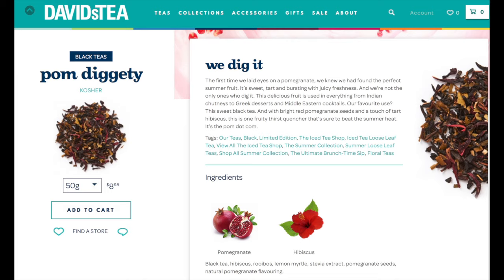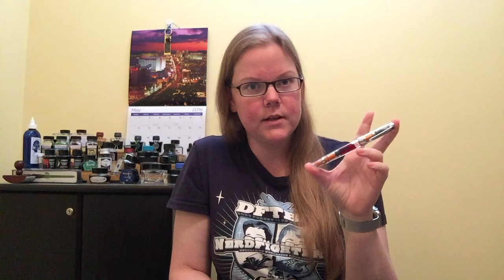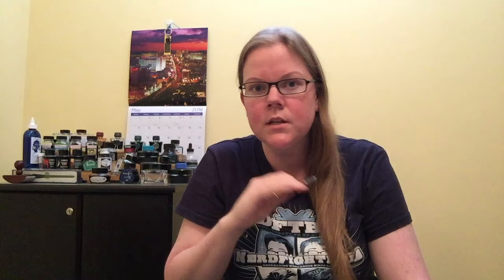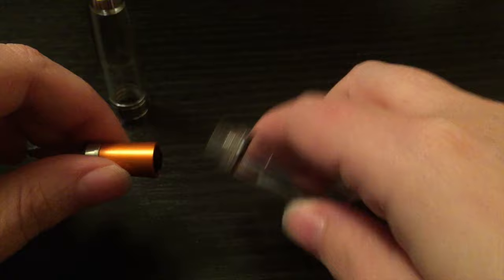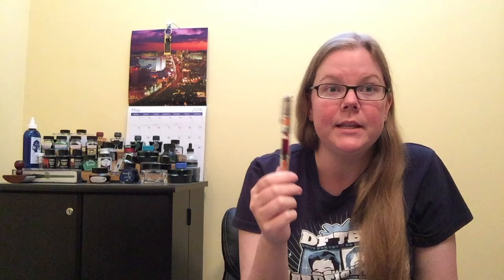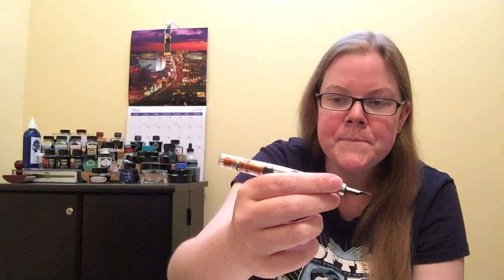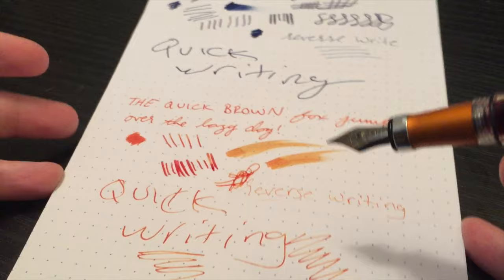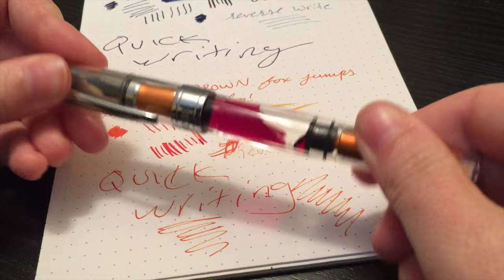TWSBI Diamond 580 AL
Iced tea and a TWSBI review, summer is sweet!